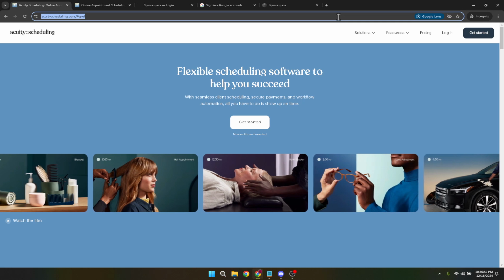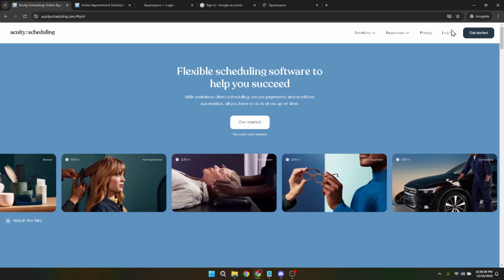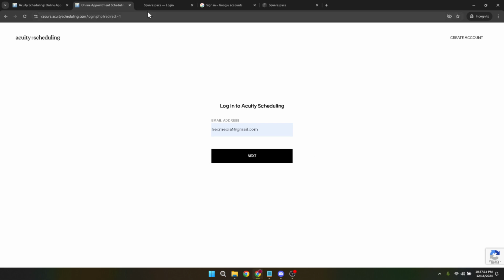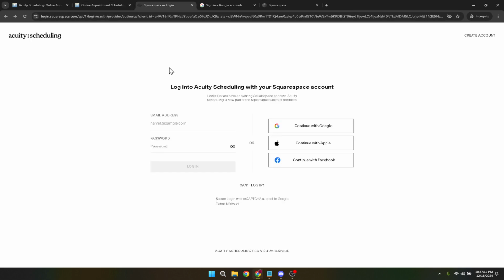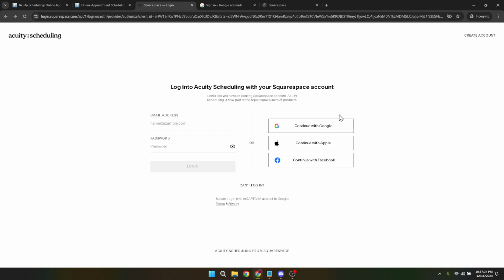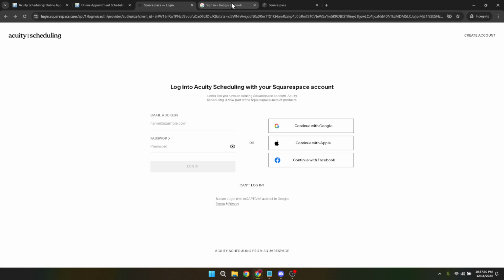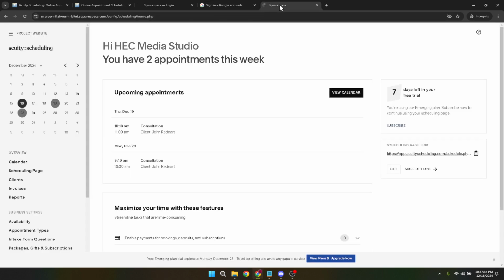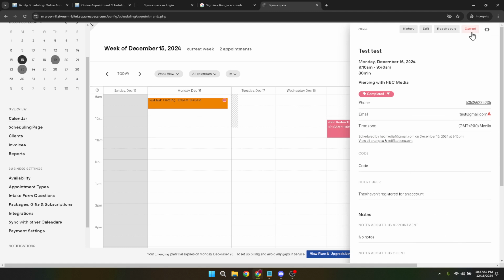How to Close Books on Acuity (Full 2024 Guide)